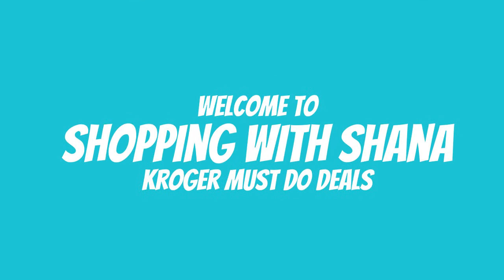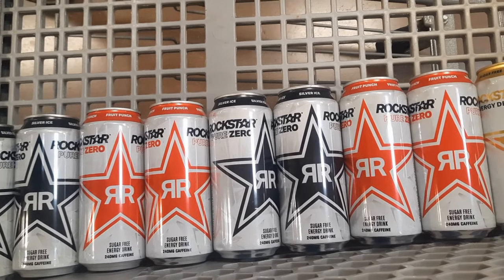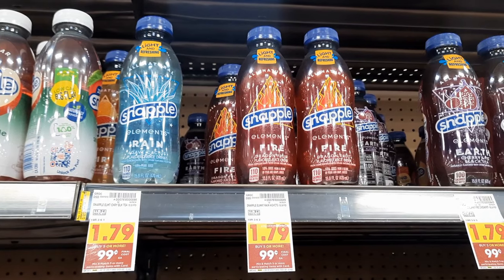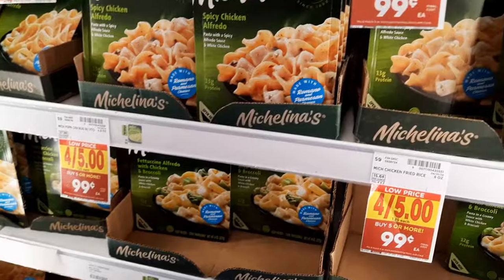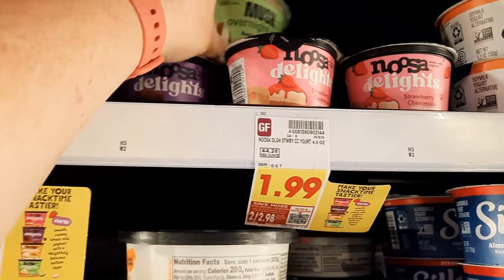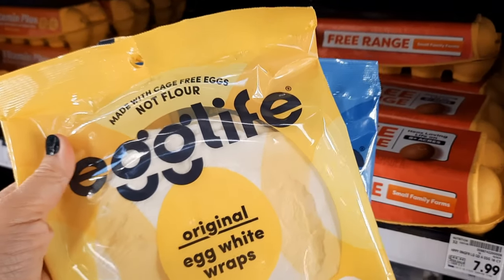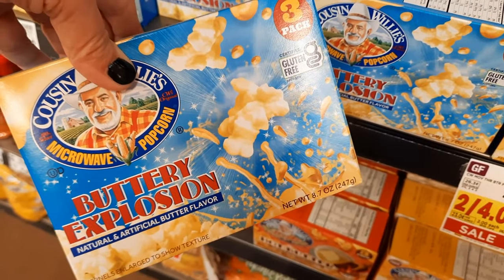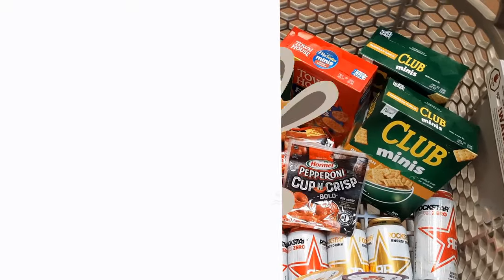Kroger *MONEYMAKER* Haul for 5/1-5/7 | Shop with Me | $93 Retail ALL FOR FREE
Checkout the Kroger *MONEYMAKER* Haul for May 1-7, 2024 in our Kroger Couponing this Week! This includes week 2 of the 5x Digital Coupon Sale, $.99 Sale, Weekly Digital Coupon Sale, & MORE

Parlor: @ShoppingwithShana

Shopkick: BLUE382389
Merryfield- T4M42Q